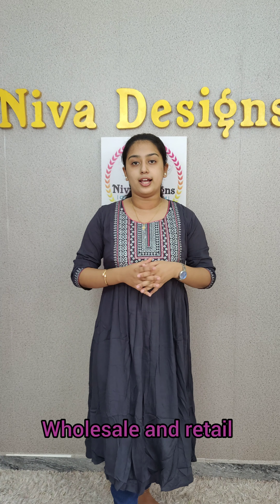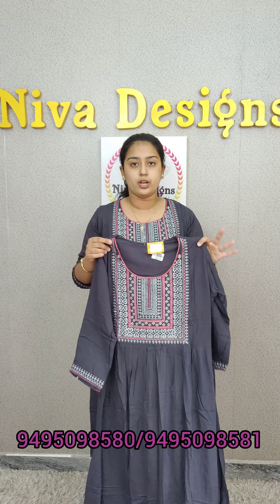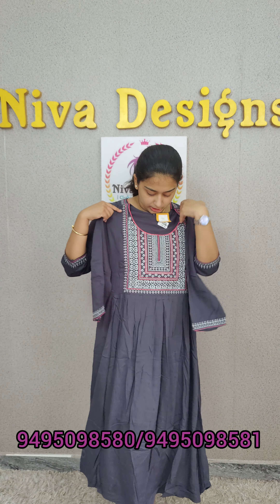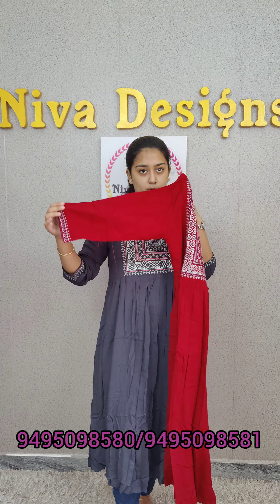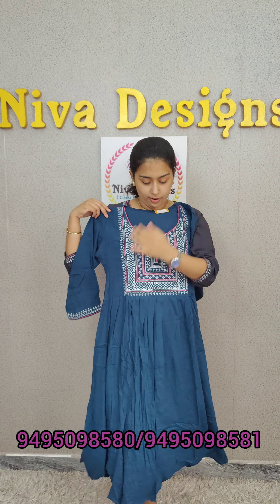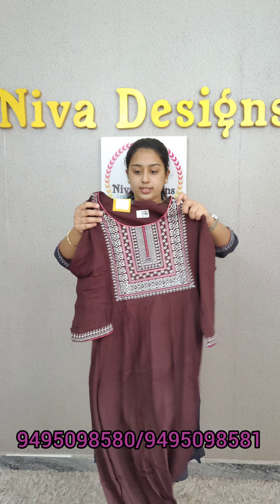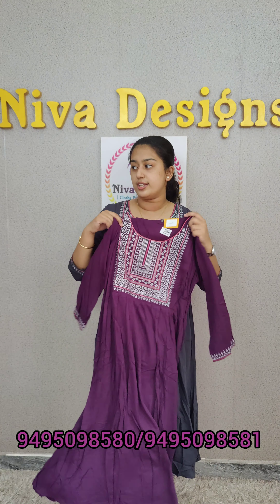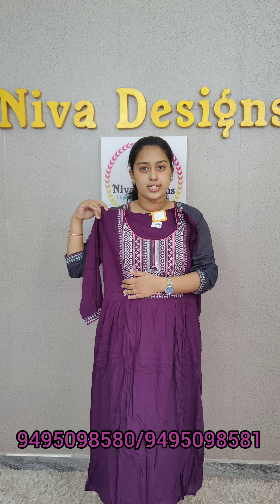kurthi collection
vishu special salwar collections
നിവാഡിസൈൻസ് പരിചയപ്പെടുത്തുന്ന  salwars, kurthies,sarees എന്നിവ ലഭിക്കാൻ  താഴെക്കാണുന്ന  വാട്സ്ആപ്പ് നമ്പറുകളിൽ  കോൺടാക്ട് ചെയ്യുക  Homedelivary availabe
നിങ്ങൾക്കിഷ്ടപ്പെടുന്ന ഐറ്റംസ് സ്ക്രീന്ഷോട് എടുത്തു വാട്സ്ആപ്പ് ഇൽ ആയിക്കു